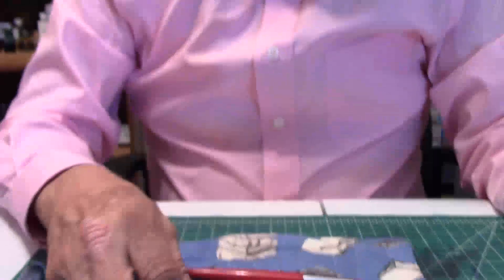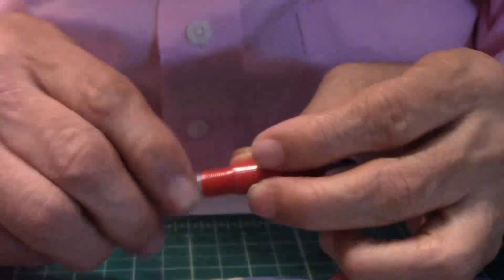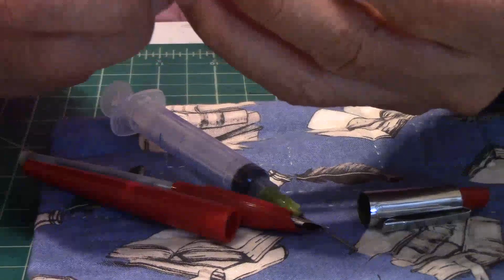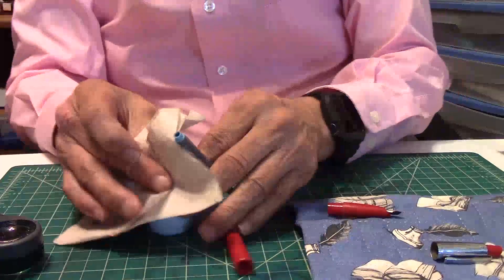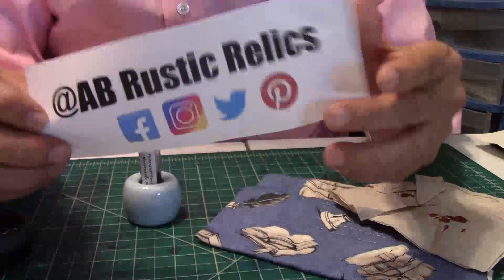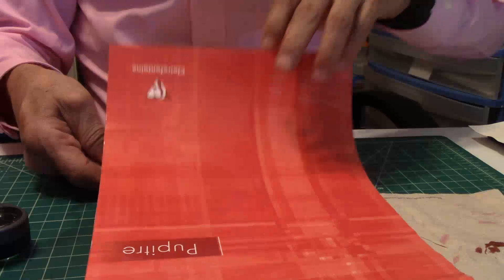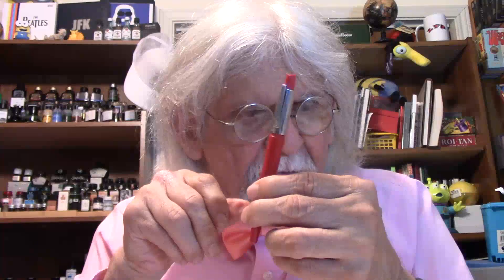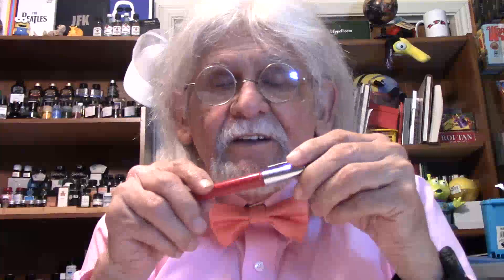Eversharp 10000 Fountain Pen Review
A review of the Eversharp 10000 fountain pen.  Episode 1103.

LIKE:  Did you like this video?  Please hit the "like" button!